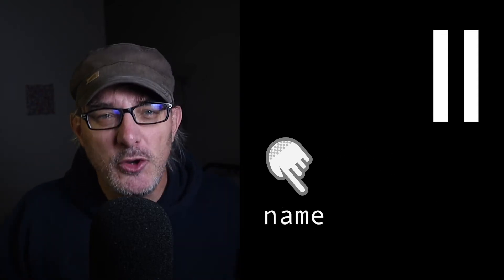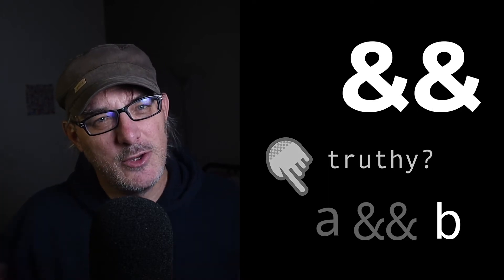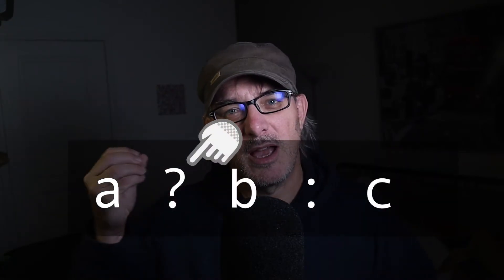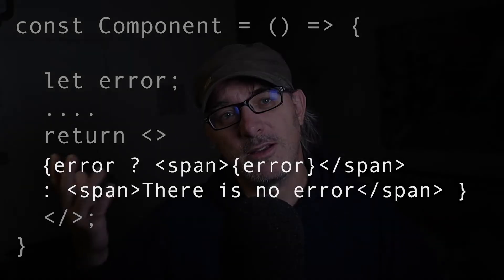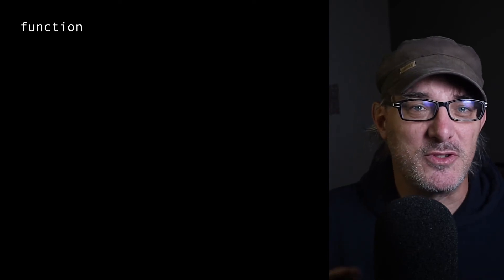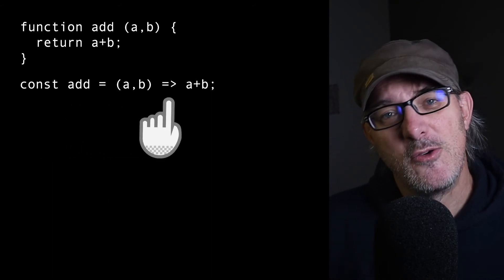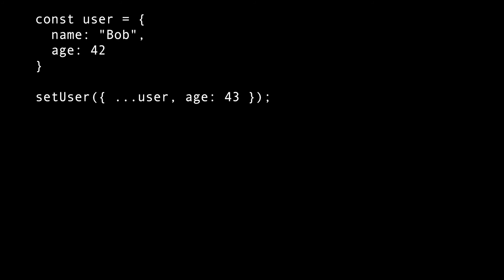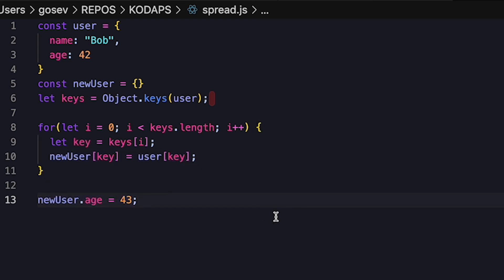The 7 JavaScript Skills You Need For React!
There is a gap between the basics of JavaScript, and what you need to understand coding in React. And even if you’re not in to React, the concepts we’ll be going through should give you a more in-depth understanding of how JavaScript syntax works.

So let’s dive in to 7 elements of JavaScript you need to know to code with React, how they show up and how they can be useful to you.